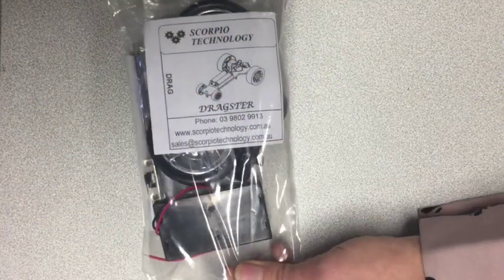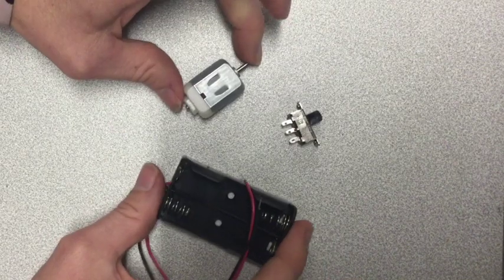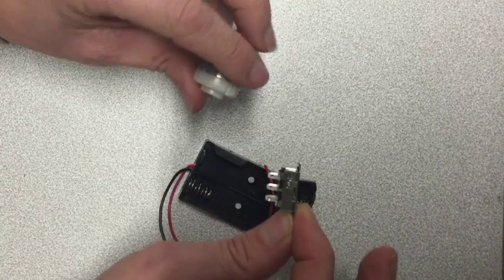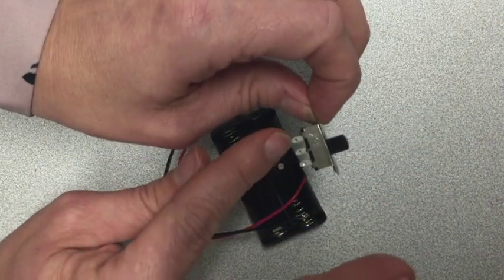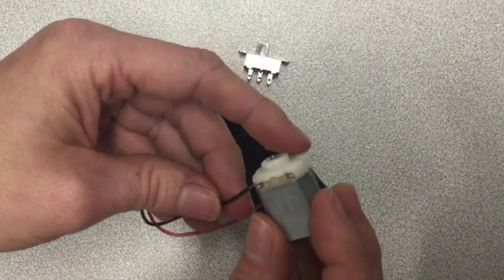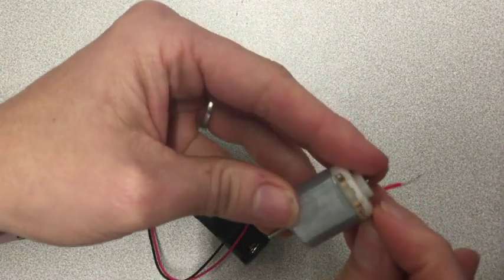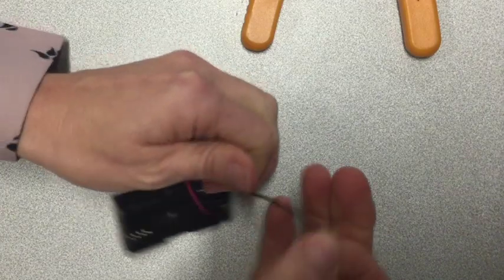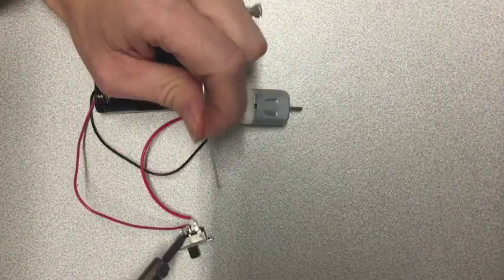How to wire a DC motor to a switch and a battery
This is a simple circuit for a dragster car.

For a quick tutorial on how to use Adobe Illustrator to design the base for laser cutting, see this video from our friend Stephen McLean